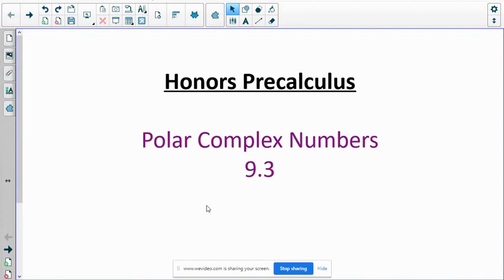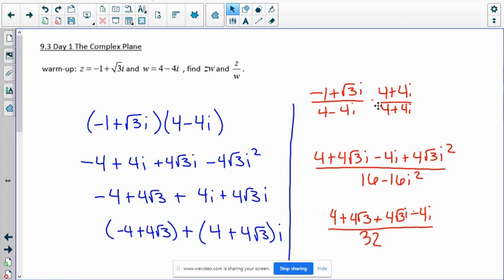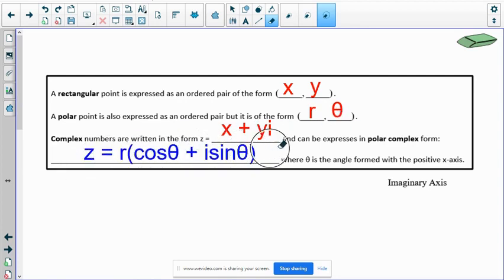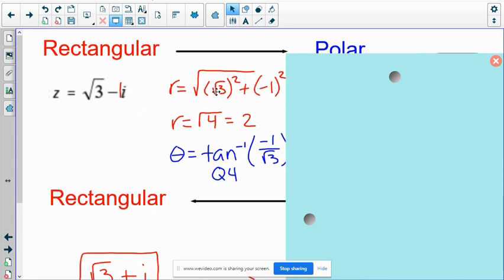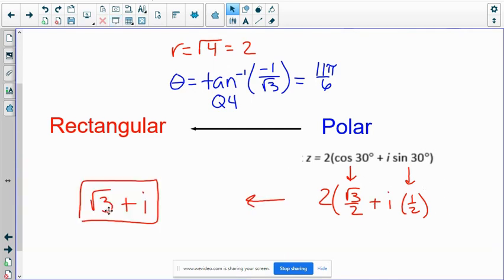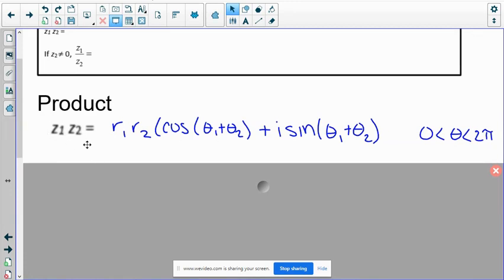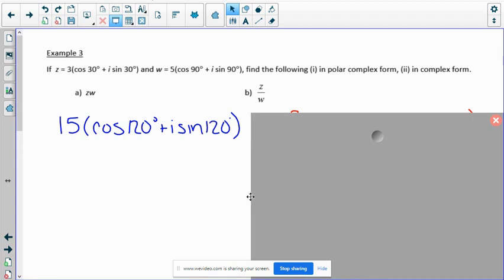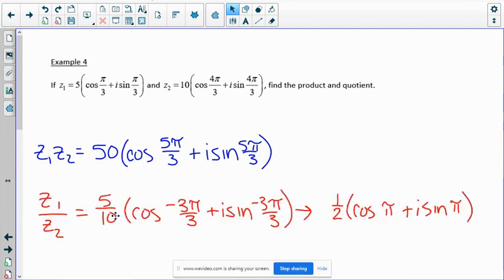9.3 Polar Complex Numbers